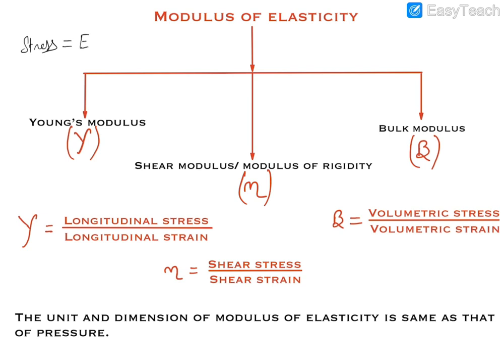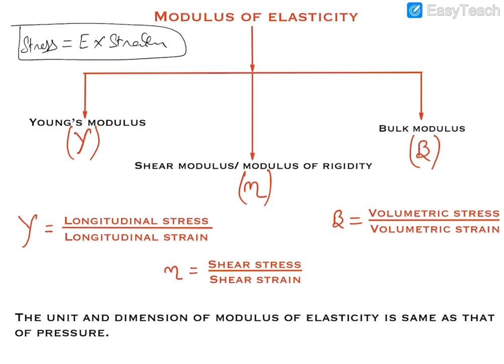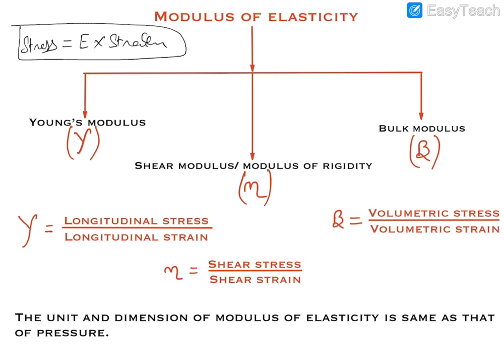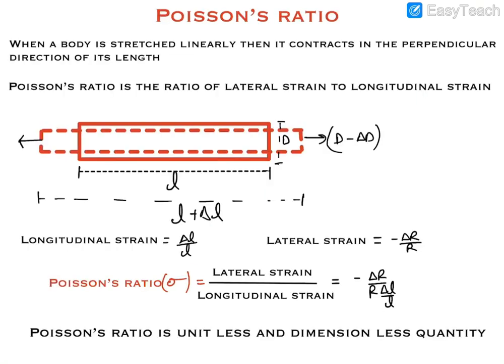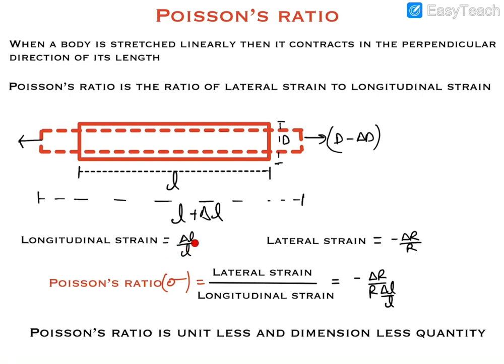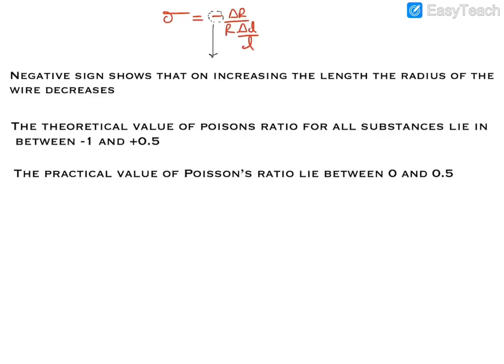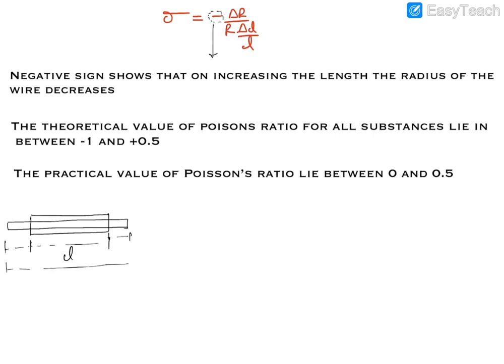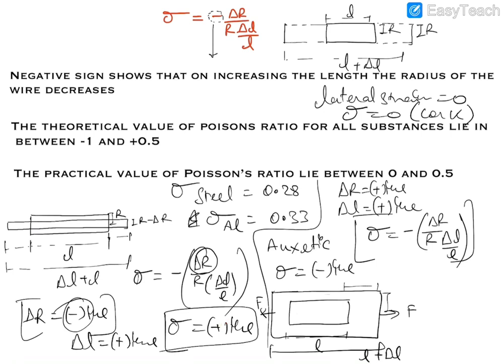MODULUS OF ELASTICITY | POISSON’S RATIO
This video contains the detailed analysis of all kinds of modulus of elasticity and Poisson’s ratio